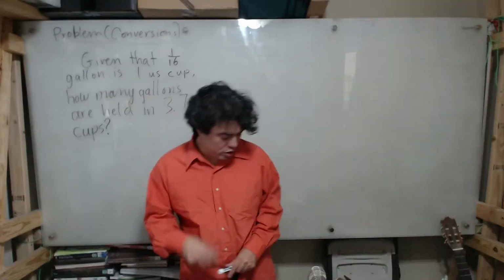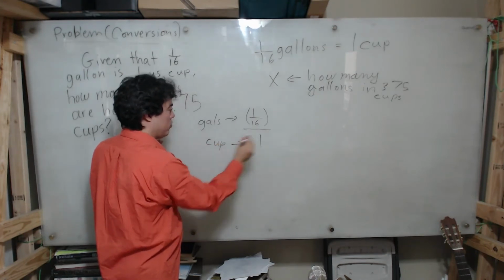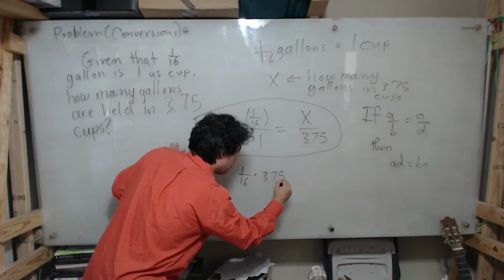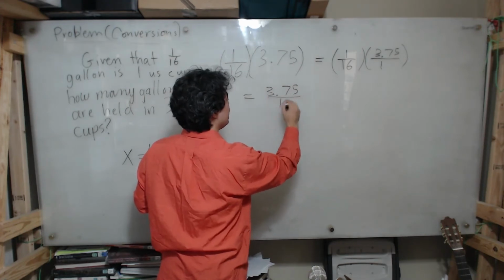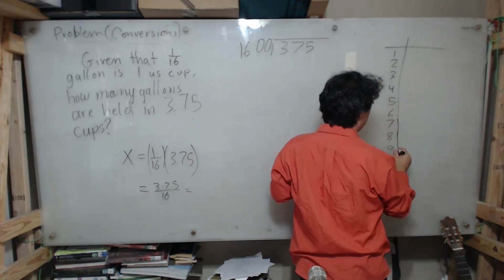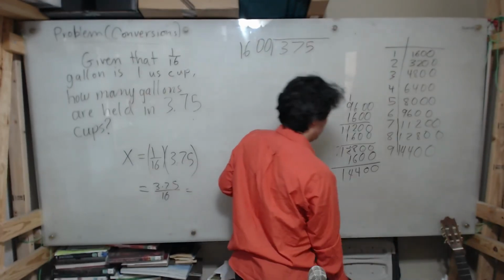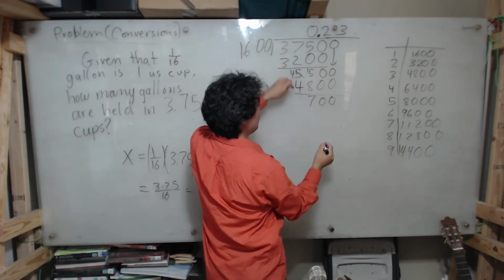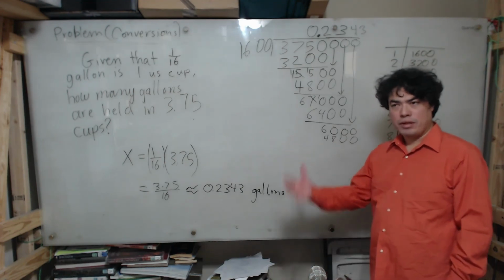Unit Conversion: Converting From Gallons to Cups Example 2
This is a second example where I demonstrate how you can convert from gallons to cups using a setup based on proportions.